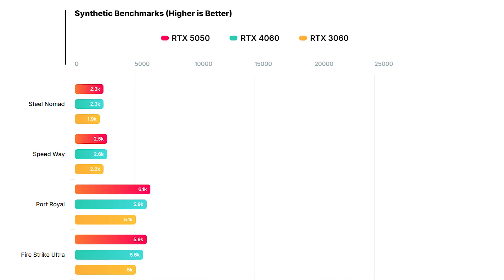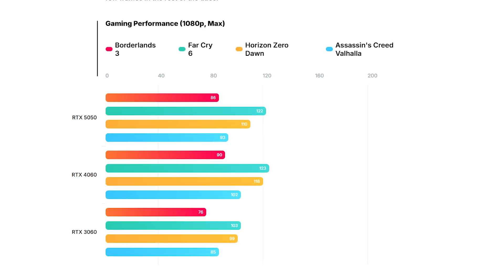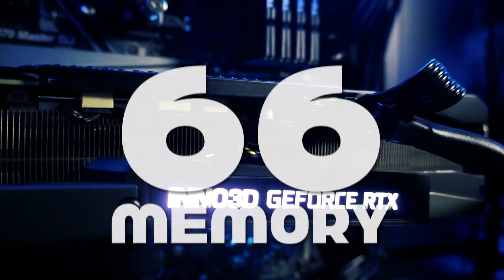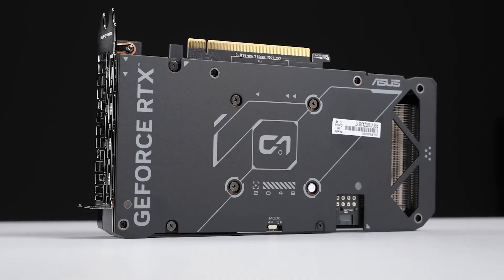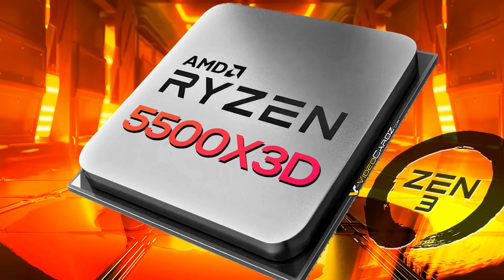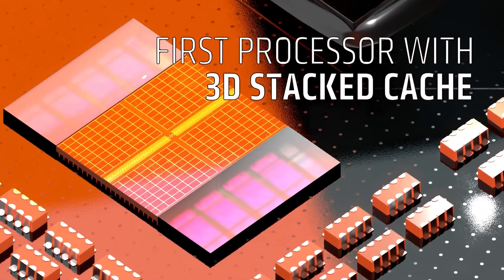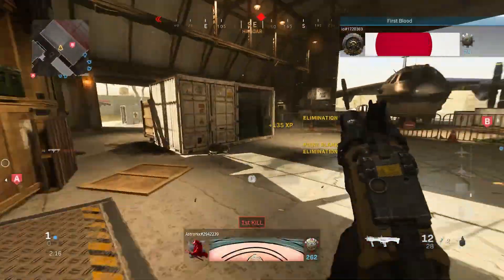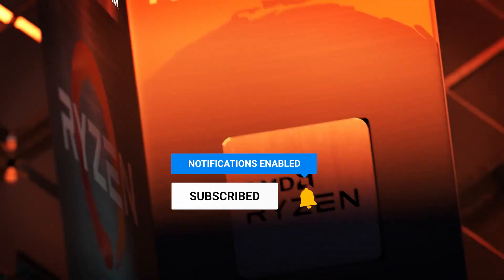RTX 5050 Benchmarks & AMD’s Cheapest X3D Chip Just Dropped!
🔥 RTX 5050 BENCHMARKS ARE HERE! Plus AMD just dropped their cheapest 5500X3D chip and the results are INSANE! 💥

In this video, I'm breaking down the complete RTX 5050 performance across all the games you actually play, plus diving deep into AMD's new budget beast - the 5500X3D! 🎮 Whether you're building your first gaming PC or upgrading on a budget, this is the video you NEED to watch!

💰 What you'll learn:
✅ RTX 5050 real-world gaming benchmarks
✅ AMD 5500X3D price-to-performance analysis

✅ Which GPU/CPU combo gives you the best bang for your buck
✅ Should you upgrade or wait for next gen?